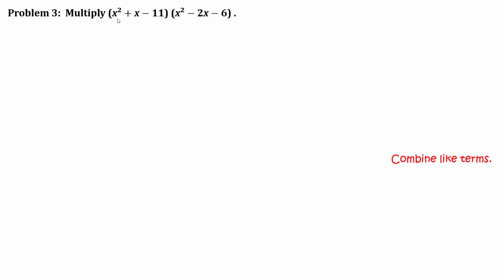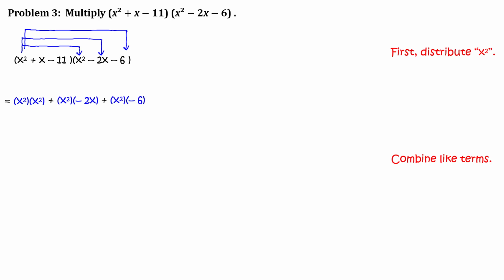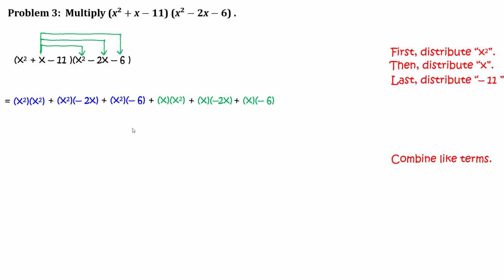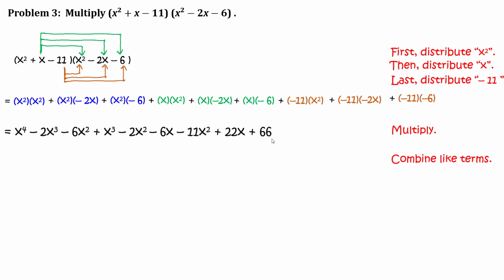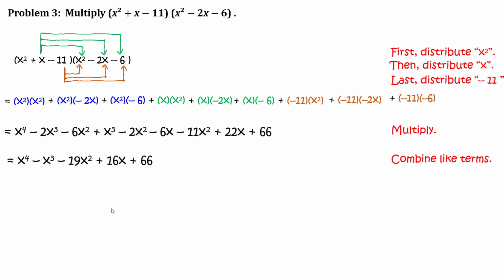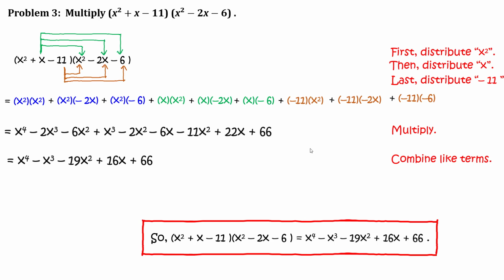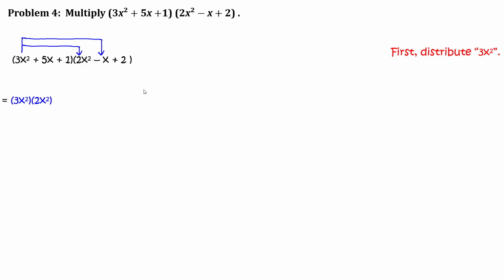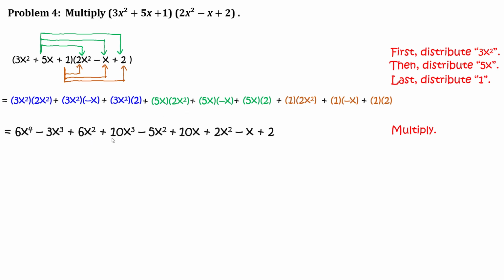Remote Lesson April 7 April 8 Part 2 of 3